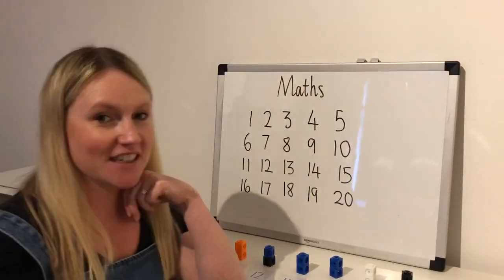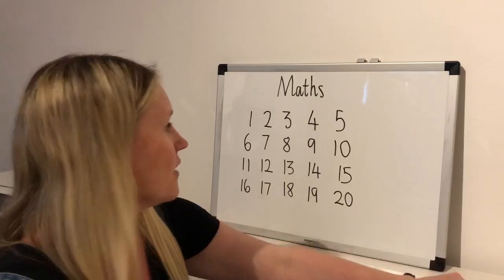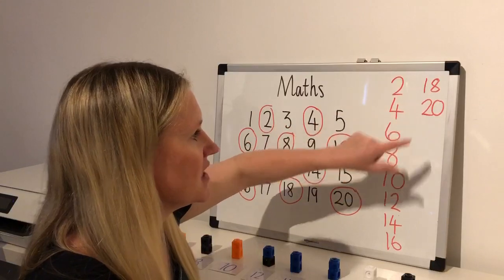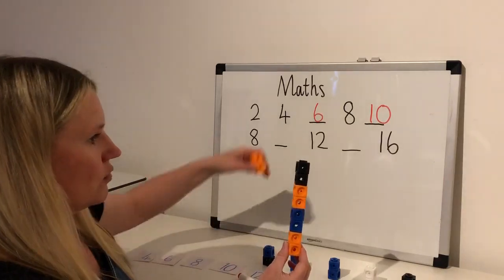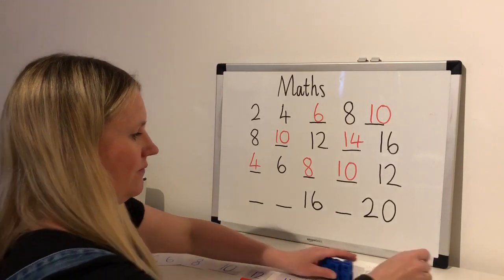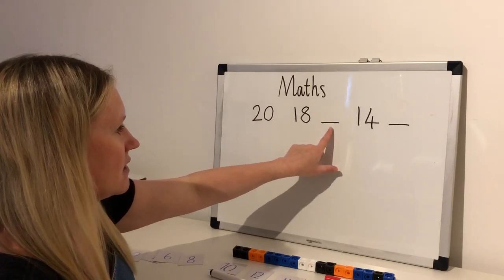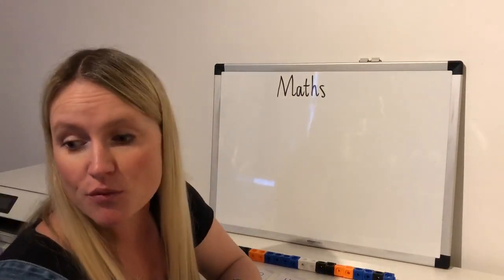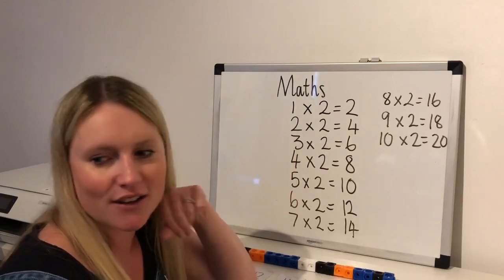Year 1 Maths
Multiples of 2